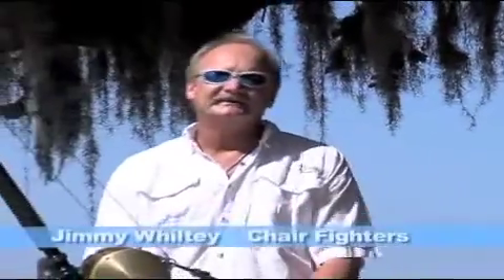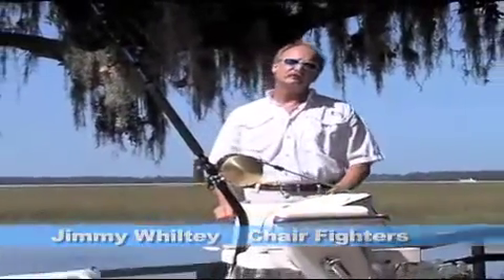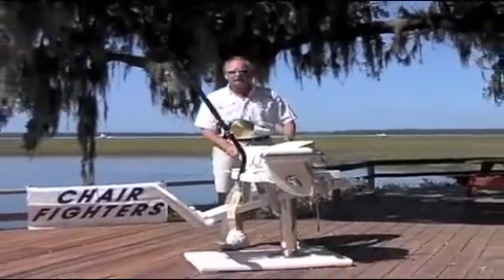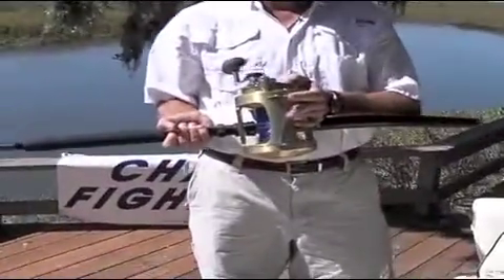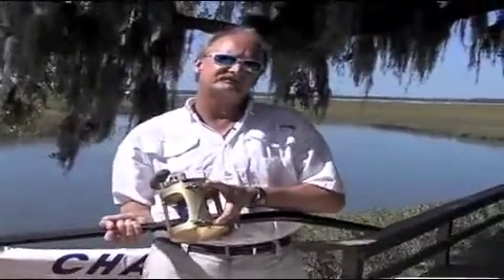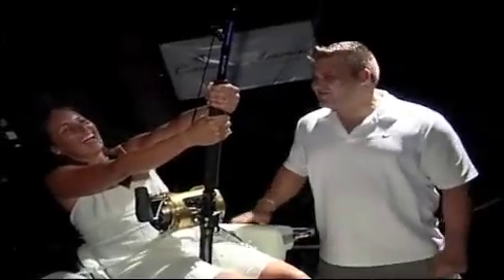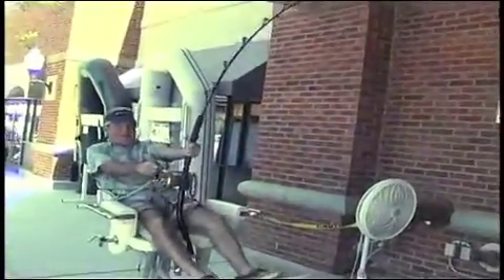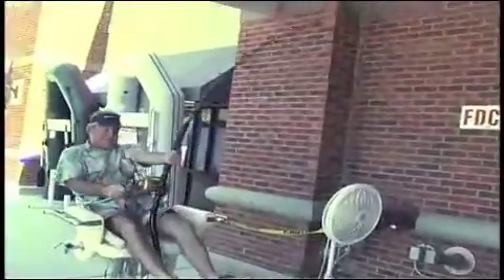Chair Fighters Challenge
Bring on the fun, bring on the fight. Chair Fighters will bring the offshore heat to the streets -- or to any event where fun-loving fishing folks are gathered. This is competition. This is entertainment for all ages. This is Chair Fighters.